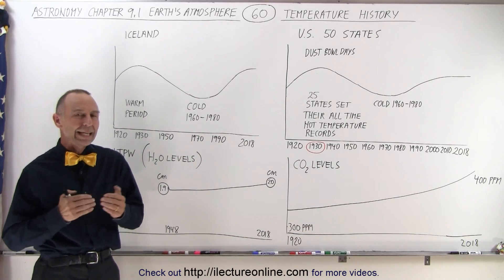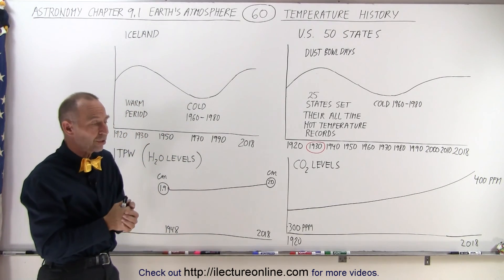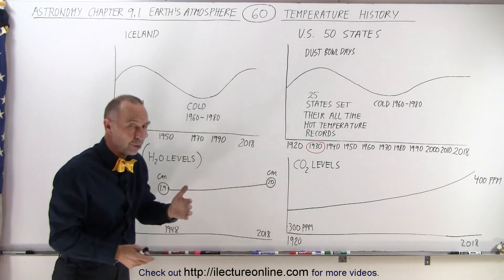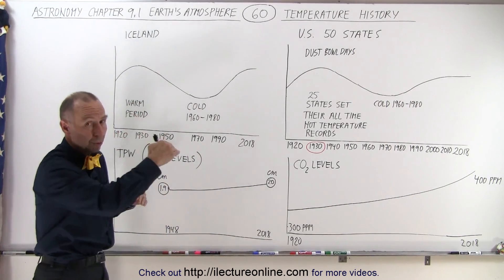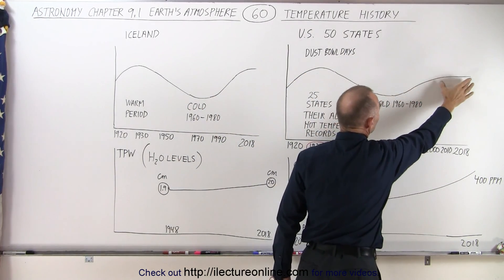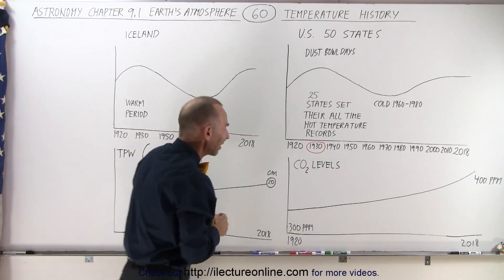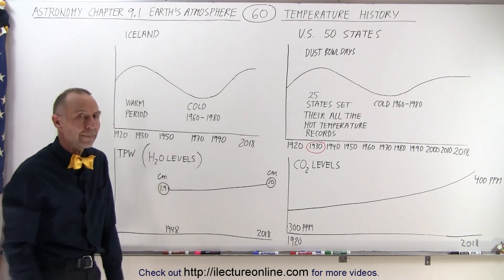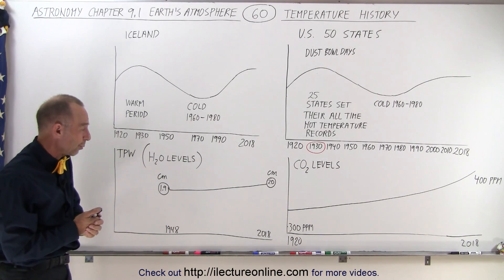Astronomy - Ch. 9.1: Earth's Atmosphere (60 of 61) What is Earth's Temperature History?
In this video I will look at the temperature history in the US and Iceland from 1920 to 2018 and compare it to the CO2 and H2O contents in the atmosphere and their overlaps.